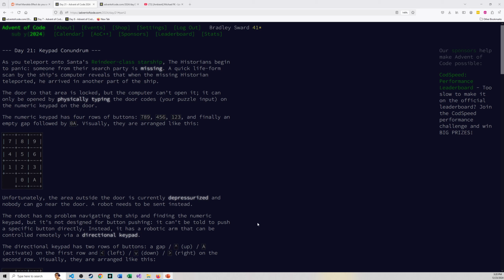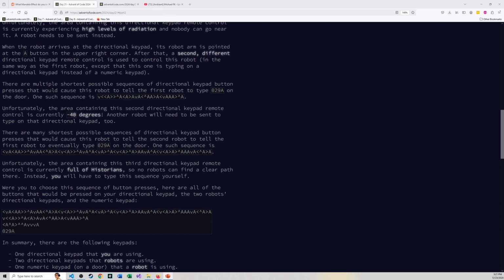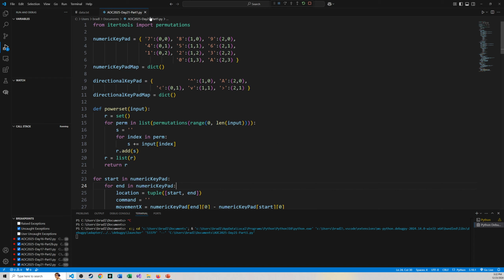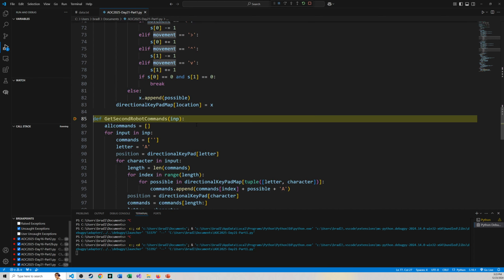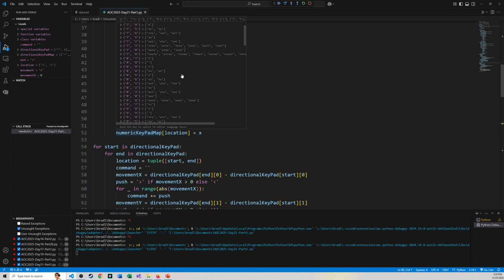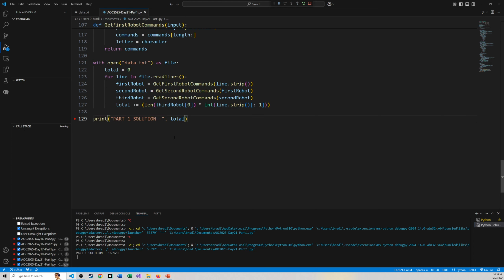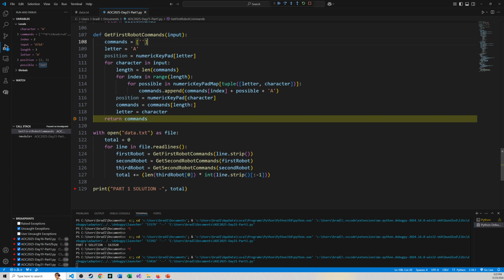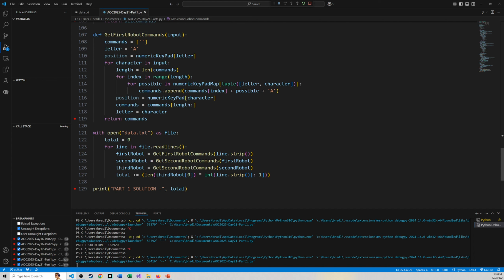Advent of Code 2024 - Day 21 - Part 1 - Keypad Conundrum in Python